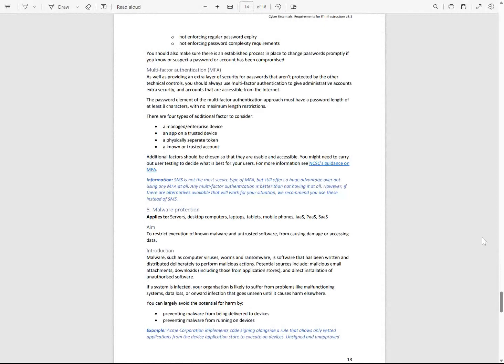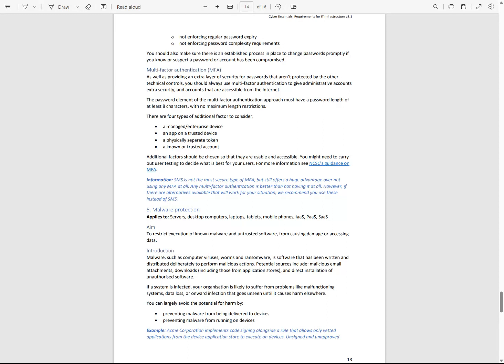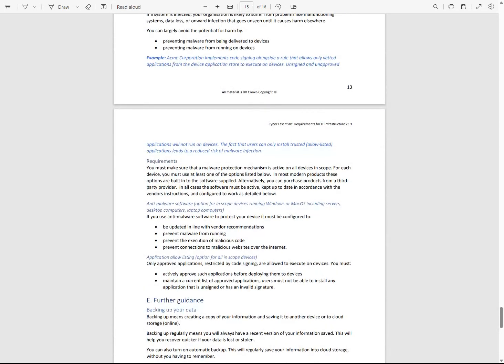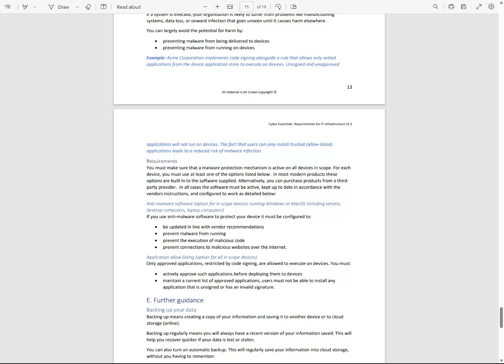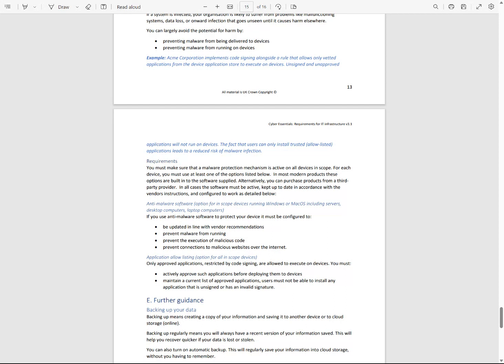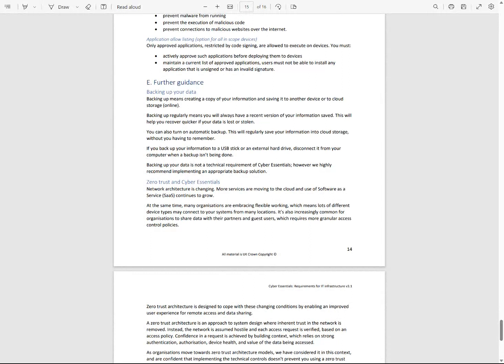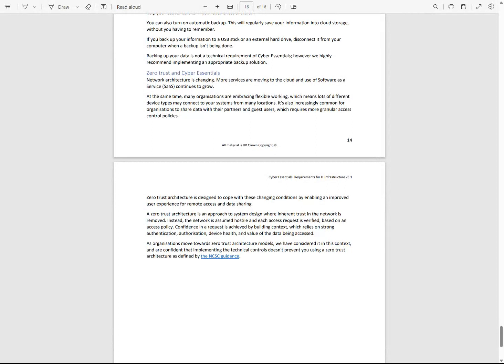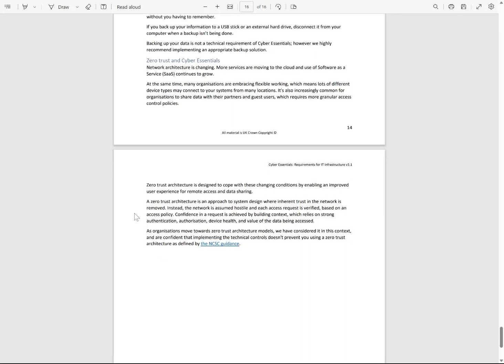Part 3: NCSC Cyber Essentials: Requirements for IT infrastructure v3.1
Part 3 of the NCSC's Cyber Essentials requirements from April 2023 read aloud by Ciara from Lugo.
Topics covered in Part 3:
Malware protection
Backing up your data
Zero trust and Cyber Essentials

Cyber Essentials forms part of our Lugo standard for all our IT managed services clients.